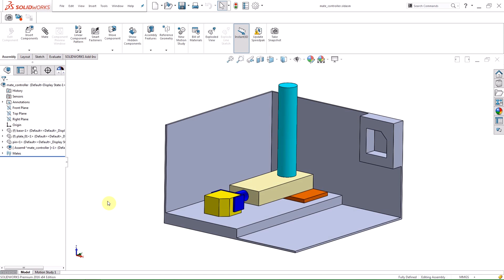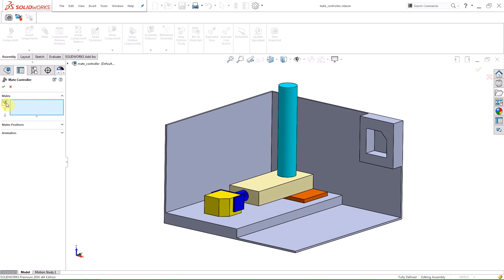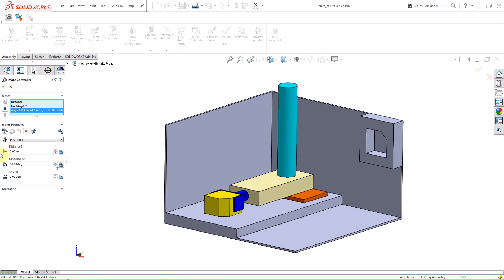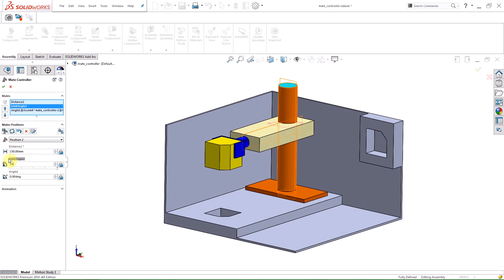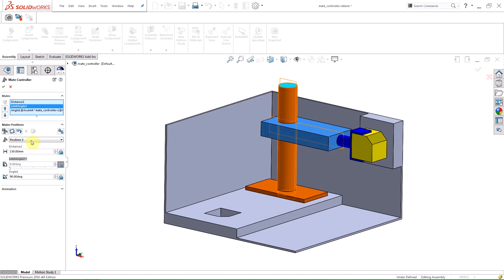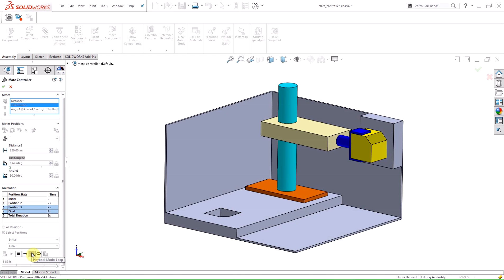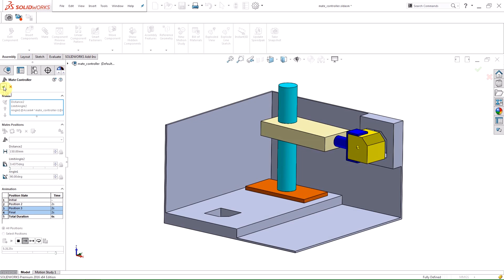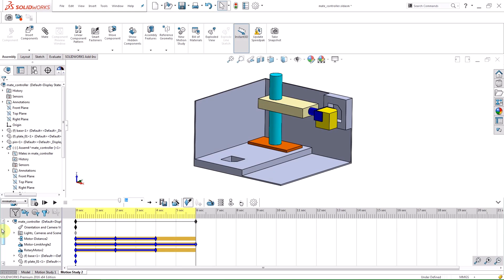What's New in SOLIDWORKS 2016 Assemblies Part III Mate Controller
This Video will show the changes in  SOLIDWORKS  2016  in regards to Assemblies as spelled out in the "whats new" PDF in the mate controller section.

Presented by Dayne McGuire-Lavallee